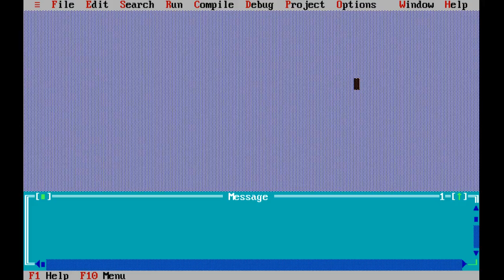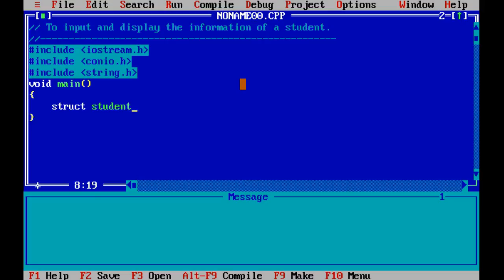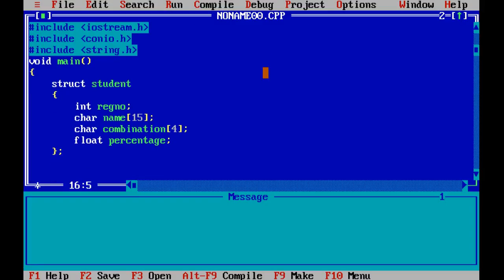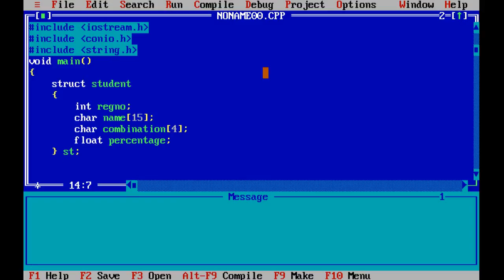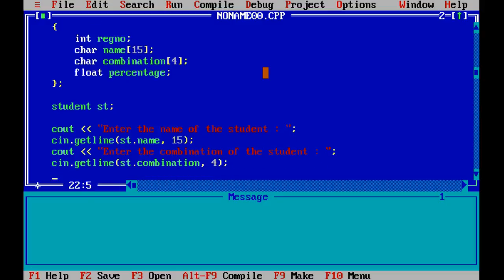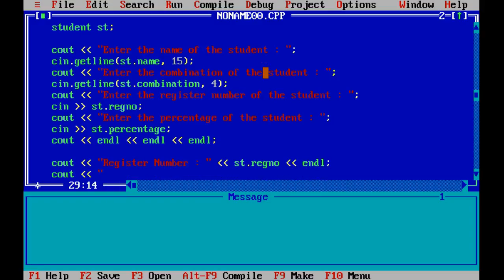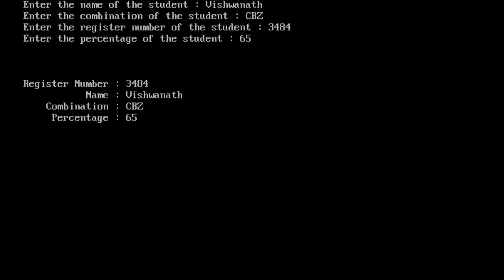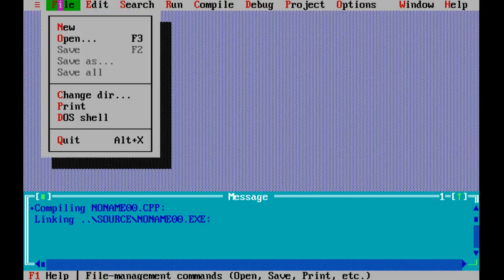06 003 Student Information